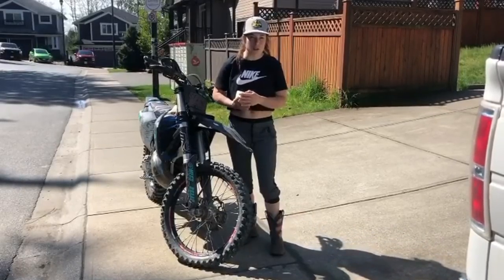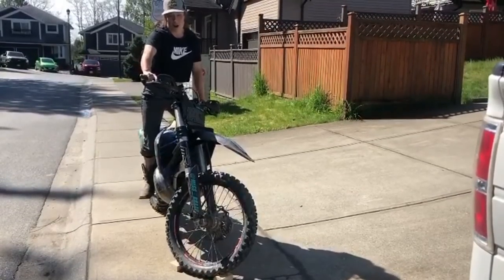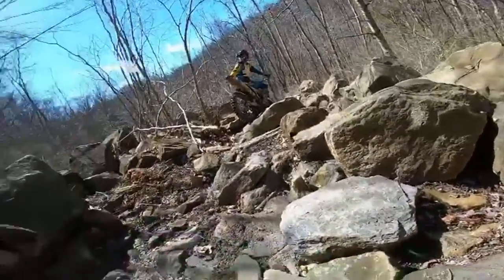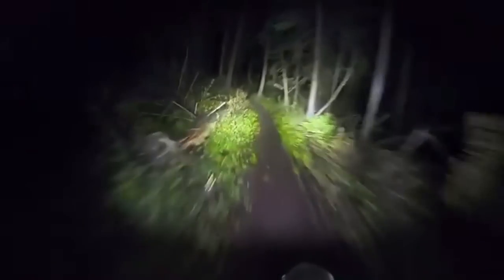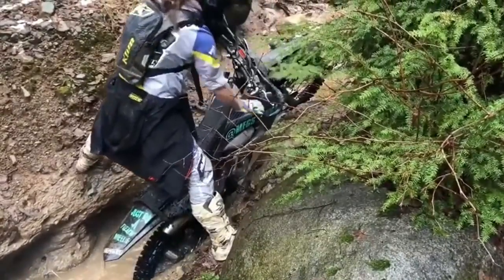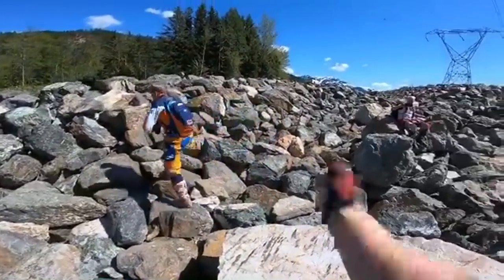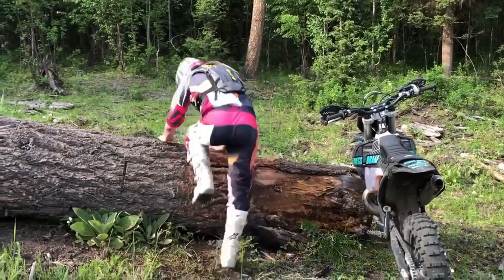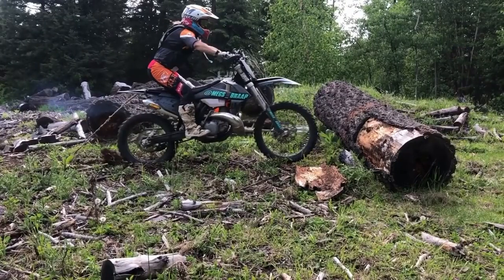The Strongest Girl Riding an Enduro Bike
Megan Griffiths is enduro Racer/Rider for life! It's all about the adventure! Ambassador for Husqvarna motorcycles!